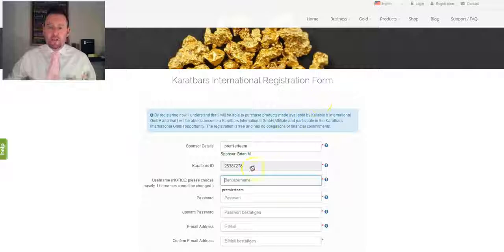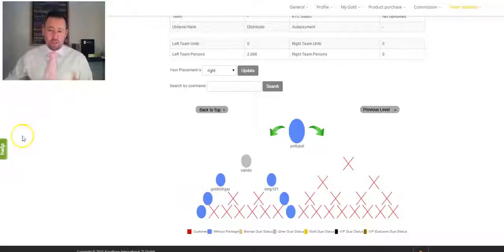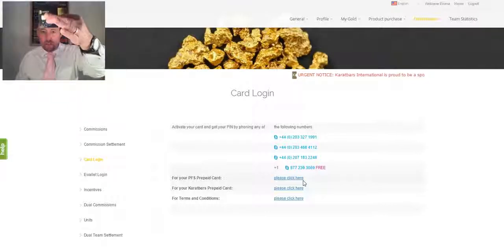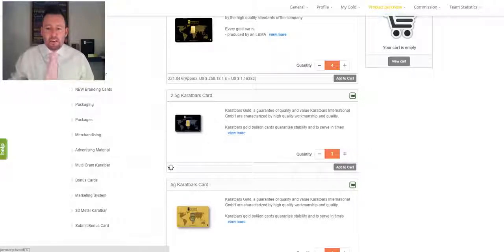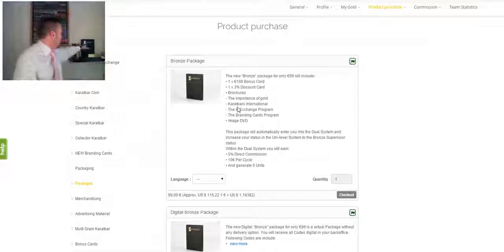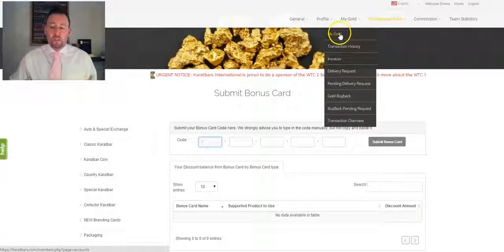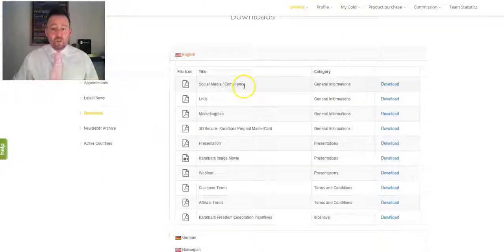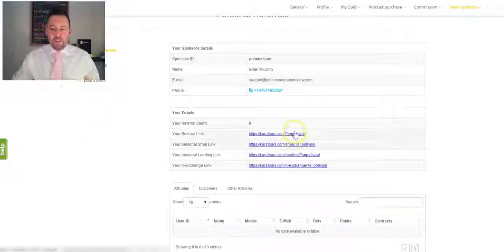Karatbars Back Office Tutorial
Welcome to my overview of the Karatbars back office.

If you have not registered yet and want a behind the scenes preview of the website this video will show you it all.

If you jhave registered and are unsure about where everything is then this video will talk you through the different tabs and show you where everything is.

Karatbars international have been selling gold and gold products. for the past five years and now supply into 121 countries.

Over 300,000 people have now registered for Karatbars accounts knowing they can buy the best quality gold bullion at the best prices in 1,2.5 and 5gram increments.

The karatbars customer experience is very simple and straightforward. All customer need to do is register, buy, choose free storgae or delivery and then wait for Fedex to come wth their parcel.

Regards,
Dustin Cook